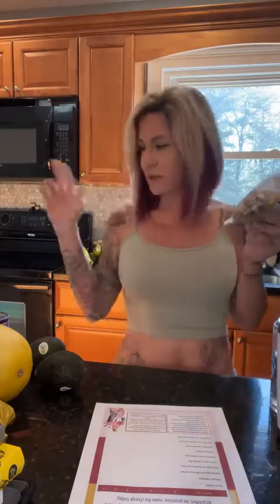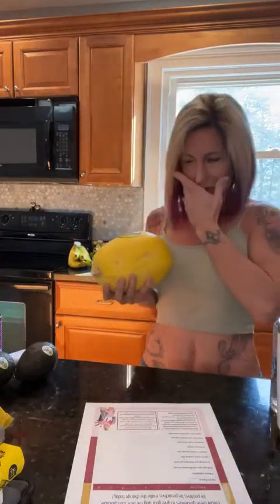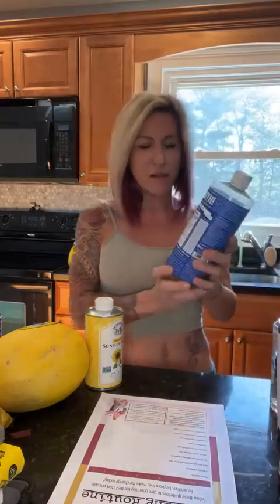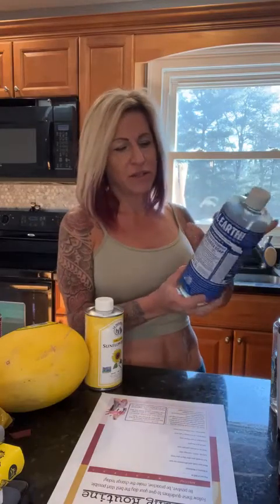Eating Plant Based Simple & Inexpensive at Trader Joe's Food Review, Morning Routine & Journaling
Taking Clients To Trader Joe's & Starting a Morning Routine!
Start changing your morning!!!
My Favorite Journal